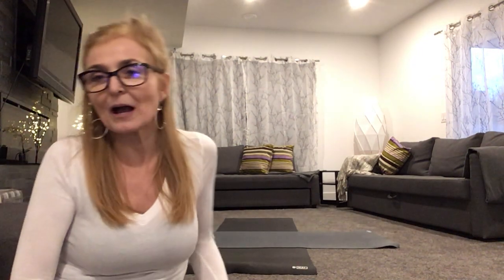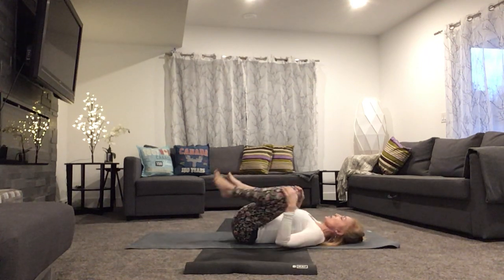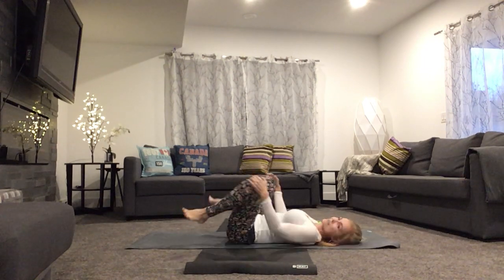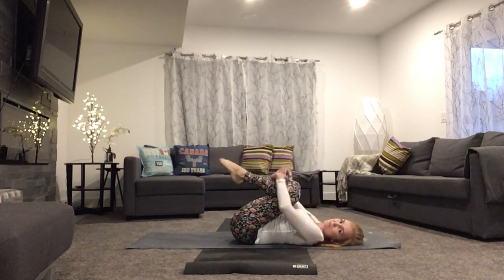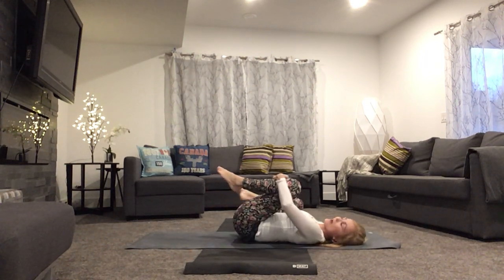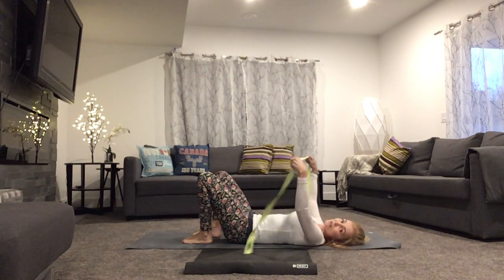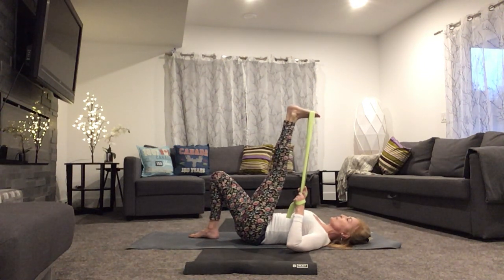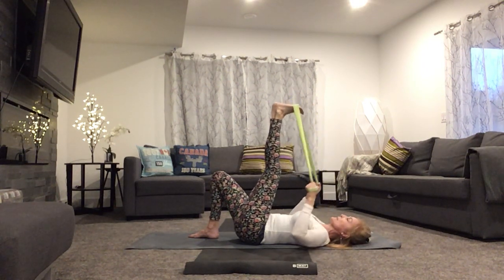Feet and Legs - Juicy Activation!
Our feet are the structure of our core so it’s important we keep them strong and supple. Because we wear shoes and sit more than ever - our feet and ankles are often weak and stiff - which eventually shows up in our knees and hips and back (it’s all connected!). This is a good series to activate the muscles and fascia in our feet and open up the legs. It’s about 25 minutes. You will need a strap. Enjoy!